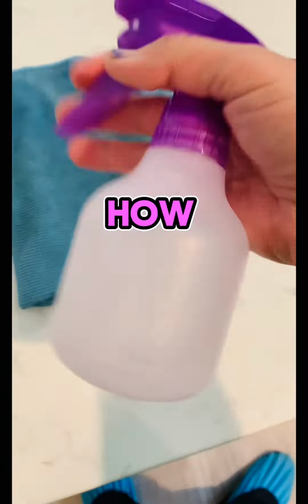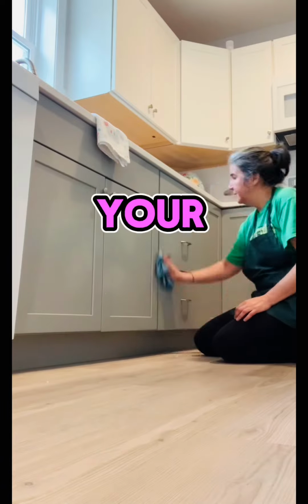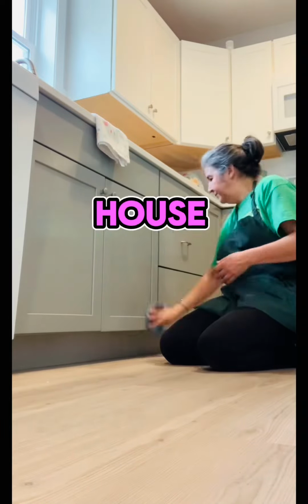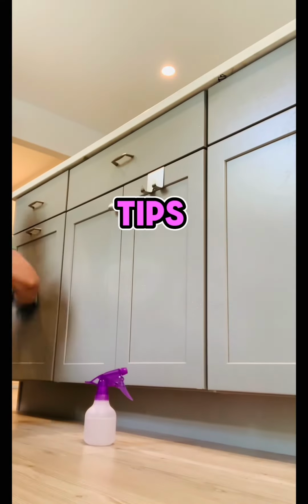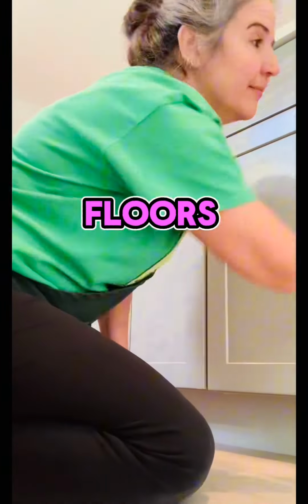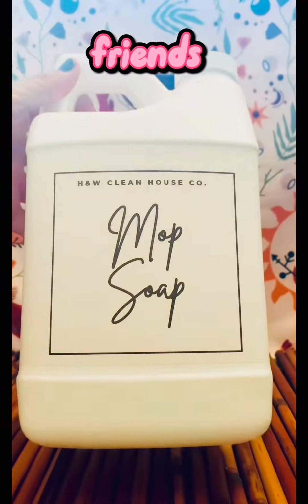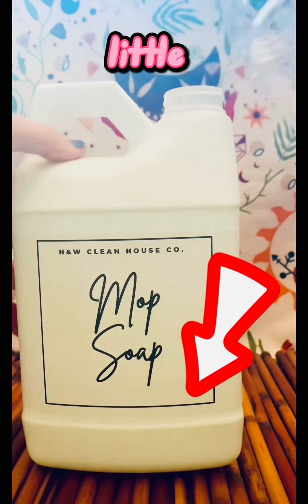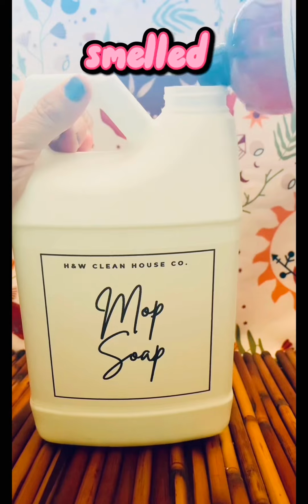tips on how to have clean and nice smelling home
tips on how to have clean and nice smelling home. Thank you so much for checking out my post! I greatly appreciated it and sending you 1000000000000 virtual hugs. A little bit about me. I’m a Jersey born & bred Portuguese girl living in the lovely Pocono mountains. Moved here in 2010 after I got married, had 2 kids and now I own several businesses. I worked in corporate aviation for 13 years and radio and print journalism for 20+ before being a cleaning business owner.

My passion for nature and cleaning led me to creating, almost 9 years ago, the Poconos 1st and only award winning green certified eco-friendly cleaning business: Crunchy Cleaning by Kathy.

Check out some of my favorites👉👉

*My favorite mop from Microfiber Wholesale. Grab the mopping system here with the 6-foot telescopic handle, glass & mirror cleaning cloths, several mop pads, dusters and cleaning cloths!

* cleaning & organizing tools, skincare, outdoor and more

* All-natural plant-based Thieves concentrated cleaner that replaces all cleaners, along with essential oils and more!

I love essential oils so much that in 2017, I began creating all-natural plant based black legged deer tick repellent sprays, hair growth spray, headache rollers and more. My 2nd plant-based business was created: Plant to Palm Creations
You can see hundreds of happy reviews and I ship anywhere in the US

I have a FB group where we chat all about eco-friendly living!!